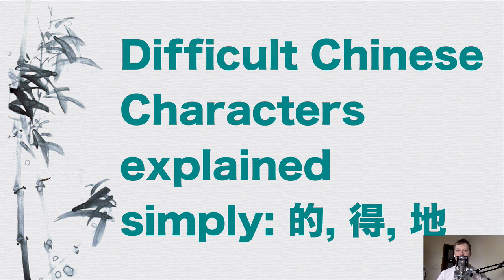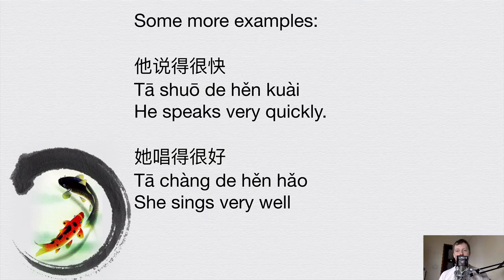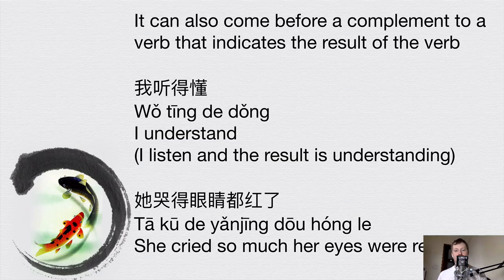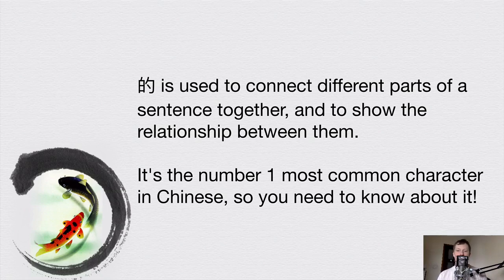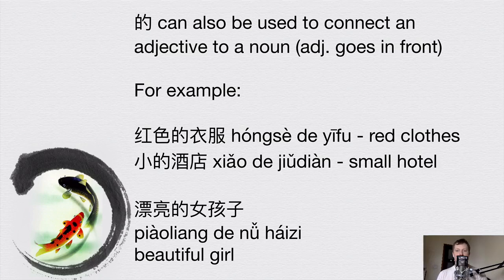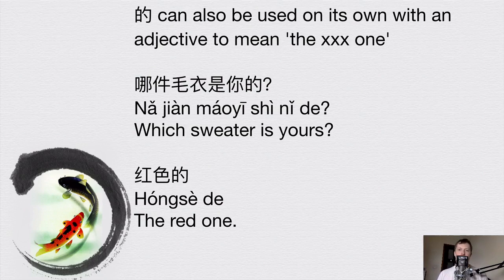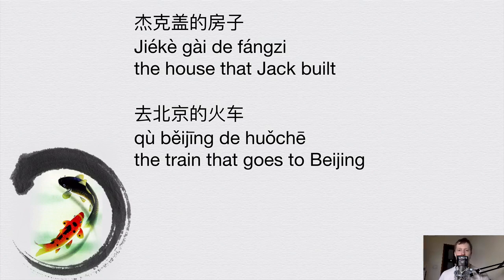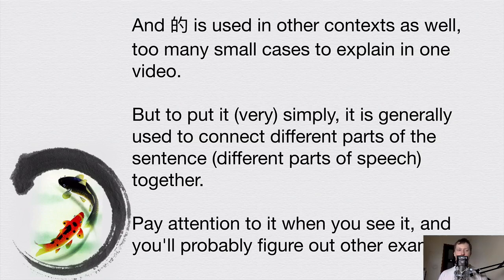Difficult Chinese Characters Explained Simply: 的，得 and 地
Find how to improve your spoken Chinese using the 'Building Blocks Method'